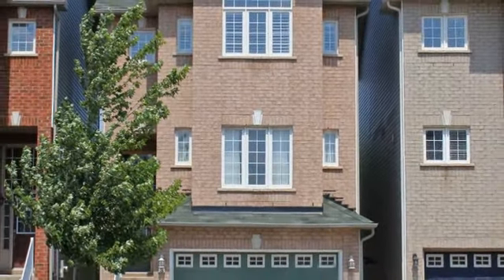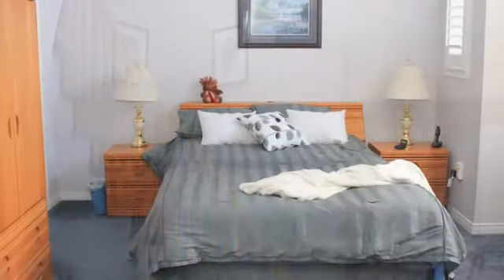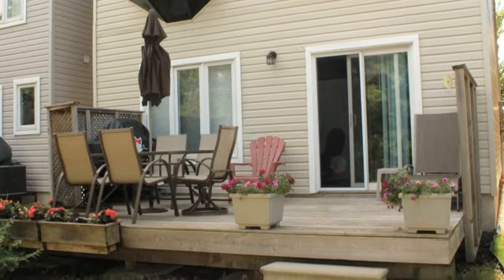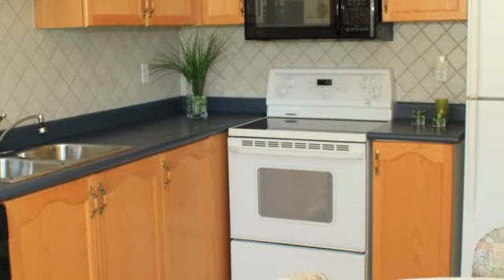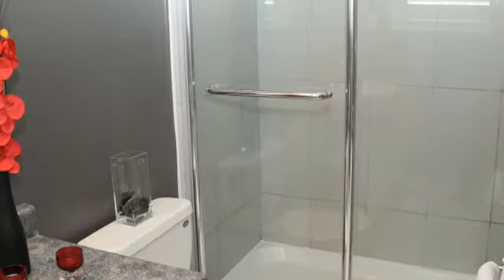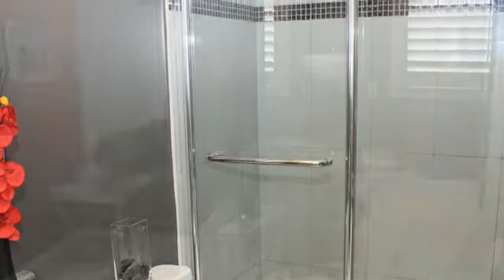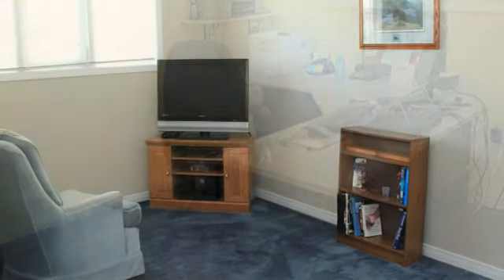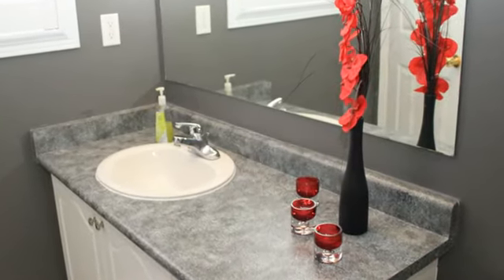5090 Fairview St, Burlington, Ontario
Presented by Barbara Beers, broker